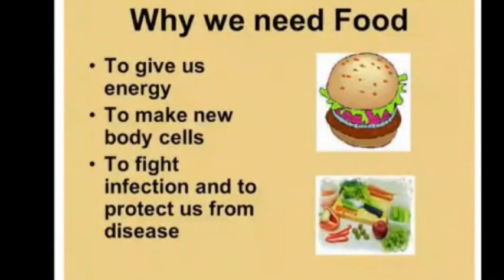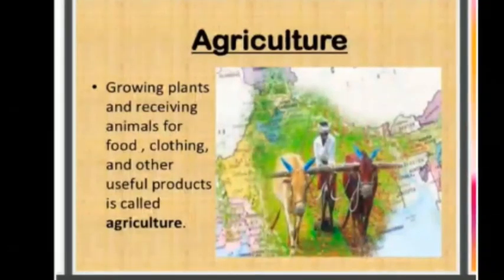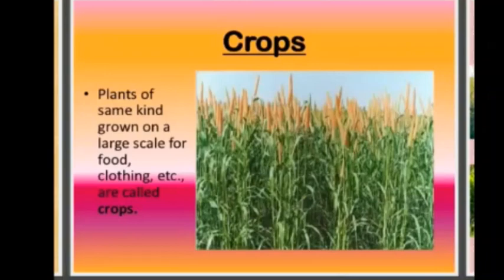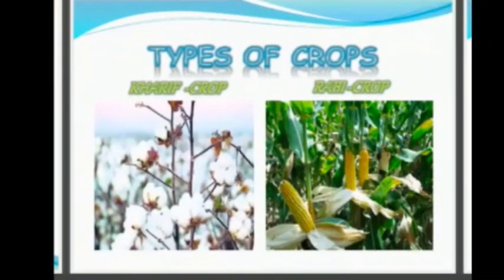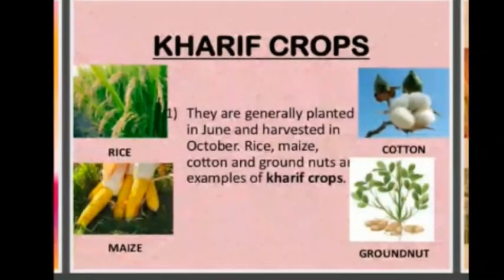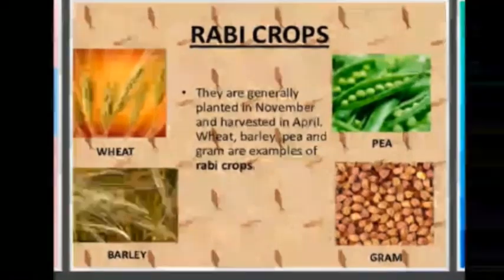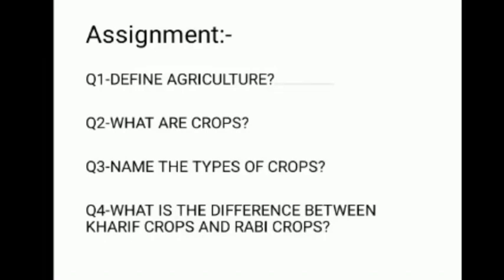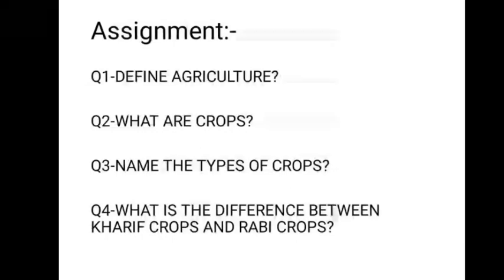Crop Production & Management (Part 1) (Class 8)